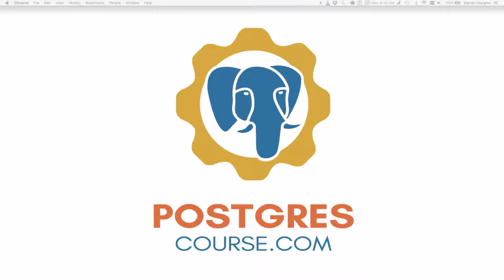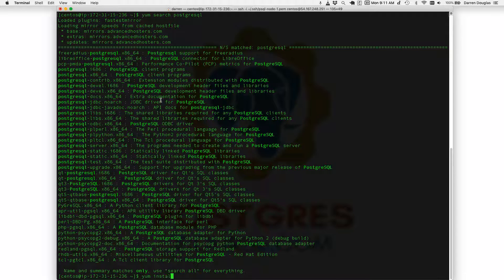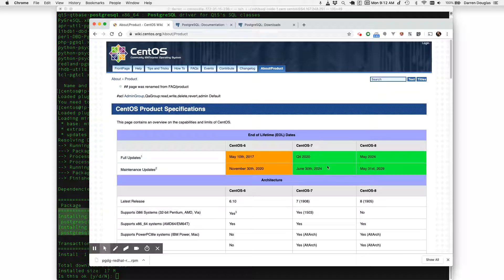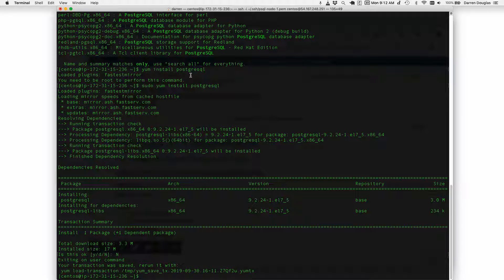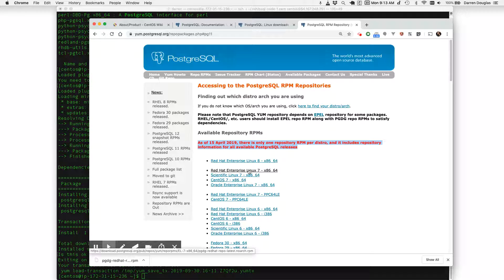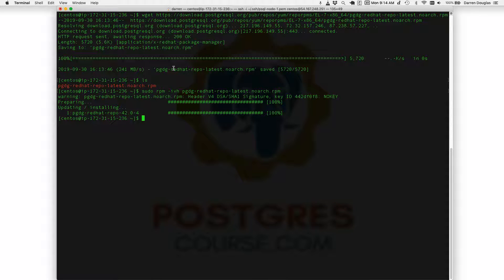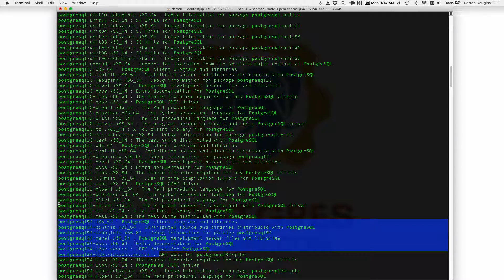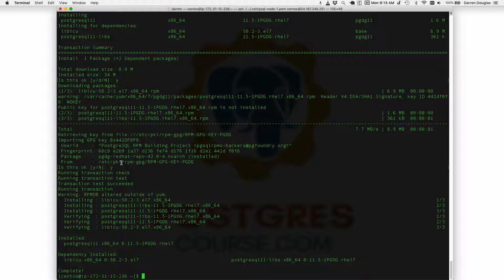Installing newer versions of PostgreSQL on RedHat/CentOS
By default, Linux operating systems like RedHat or CentOS don't offer the latest versions of PostgreSQL for installation. This video shows how to get more recent packages for installation.